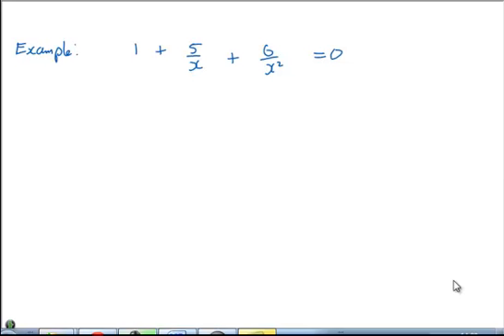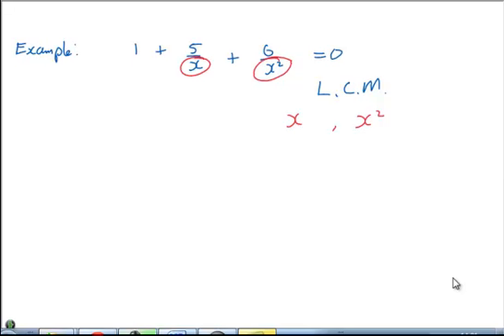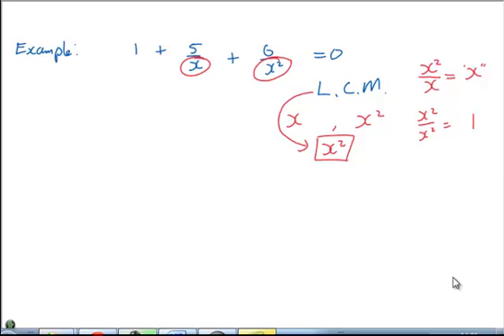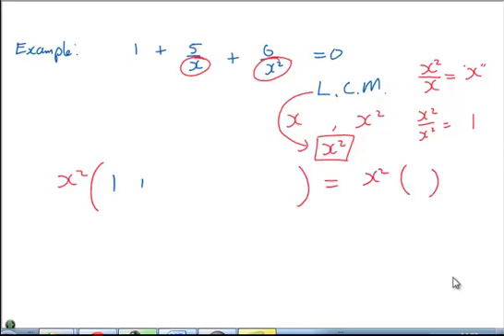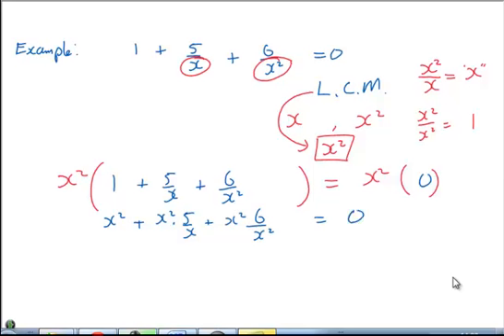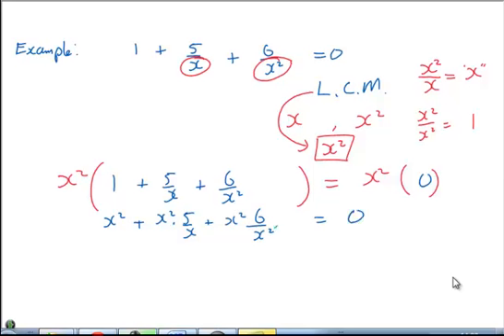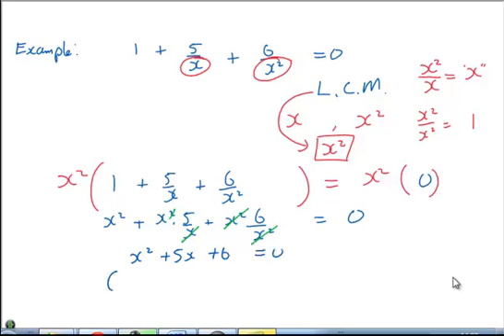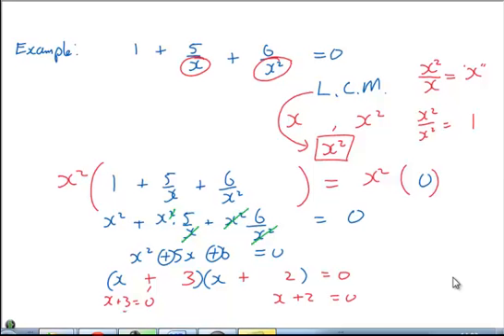Quadratics Fractions 1